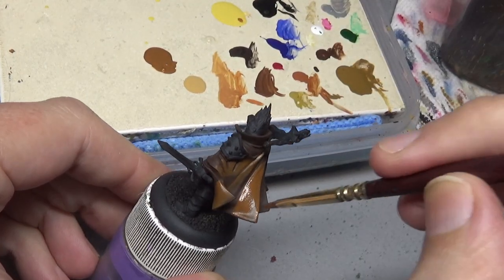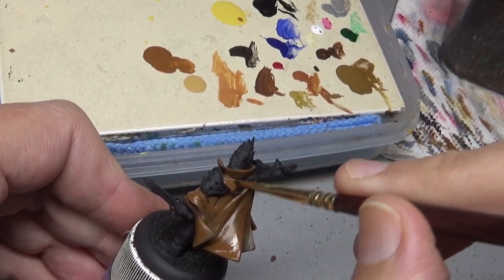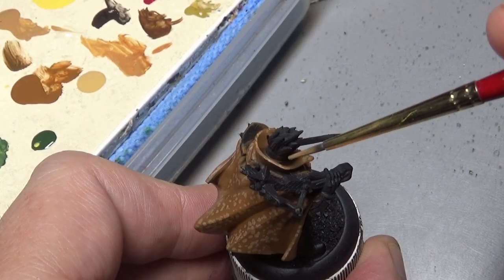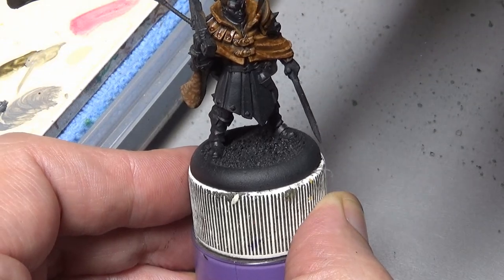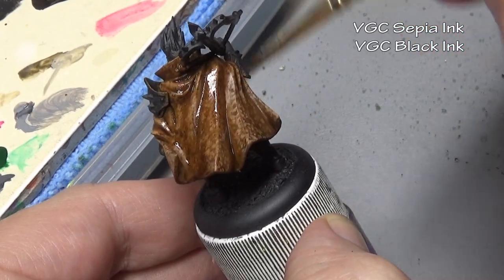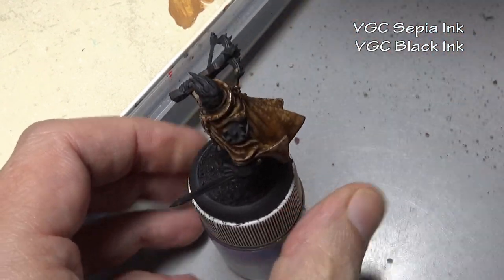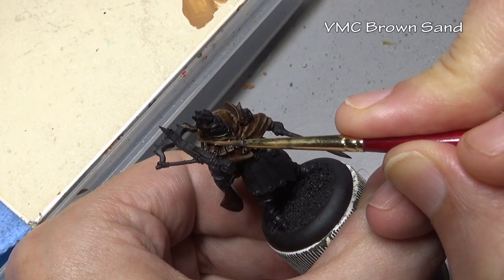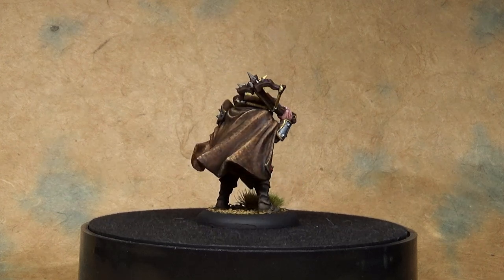The Stipple & Ink Wash Technique - Painting Miniatures with Just Two Colors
Stipple, ink, repeat. An easy mantra to paint miniatures with a minimal amount of fancy technique or paints. It's so easy even I can do it.